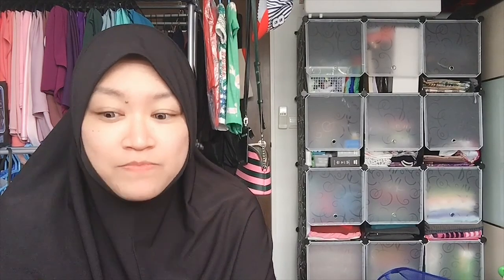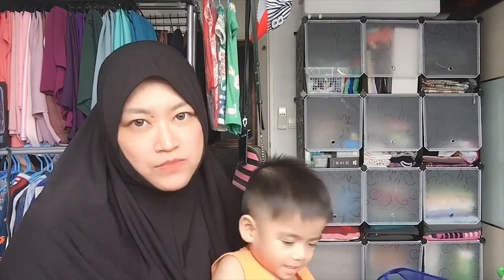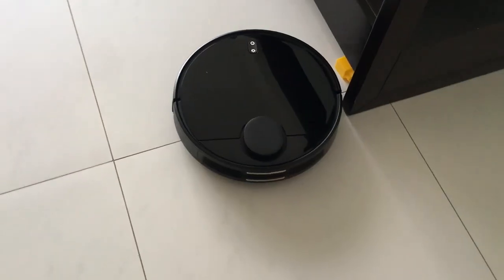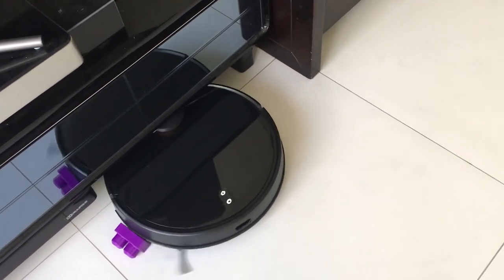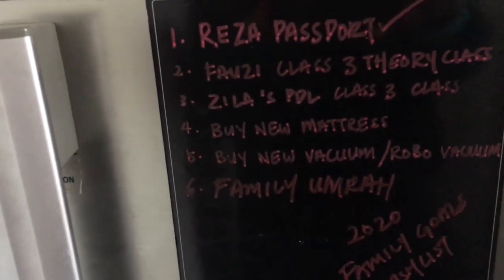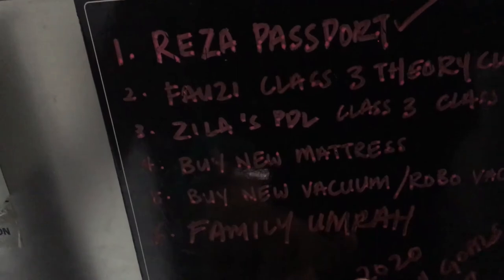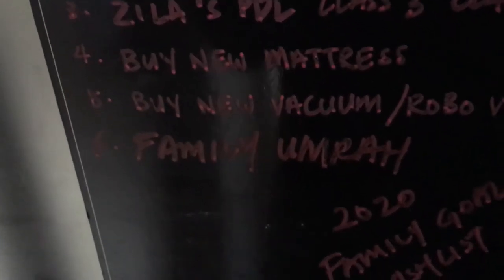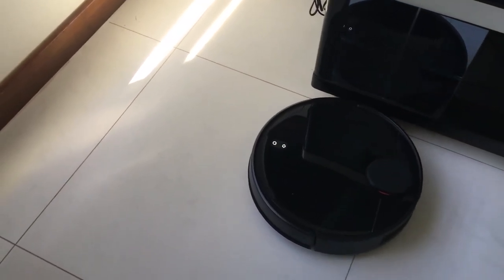REVIEW | MY EXPERIENCE USING THE XIAOMI ROBOT VACUUM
Easily one of my favorite gadgets and an essential tool for any busy mothers at home.

What's your favourite gadget?

Turn your 3 year old into a reading genius with just 3 minutes a day!

Camera(s);

Video editing software(s);

Premiere Pro
Final Cut Pro
Davinci Resolve
Filmora Wondershare
iMovie

Equipments & gadgets;

Momax selfie stick pro

Flexible tripod

Pink mini tripod

Clamp Phone Holder